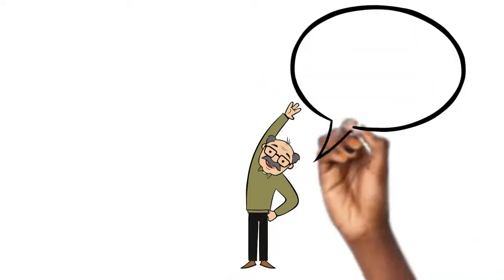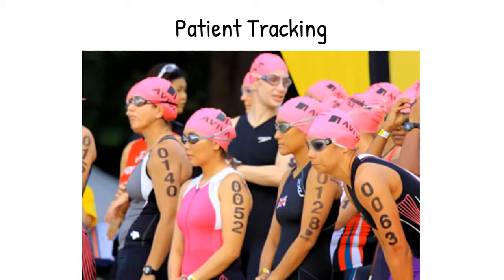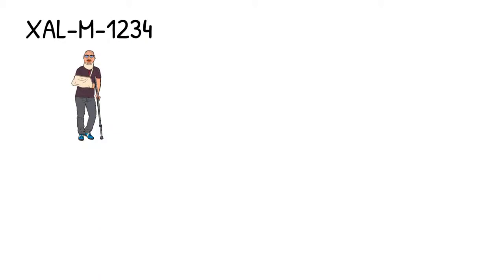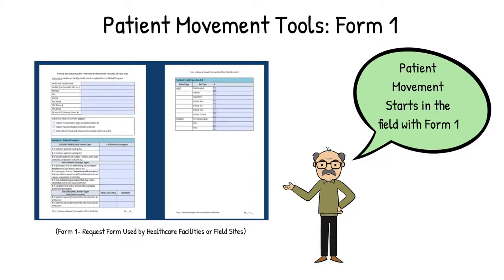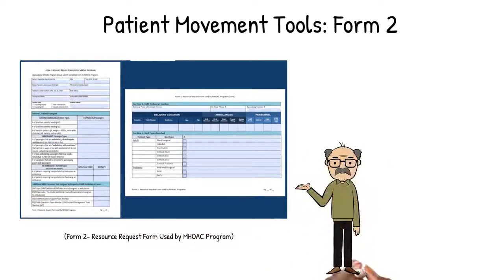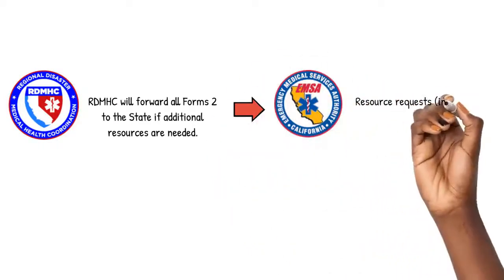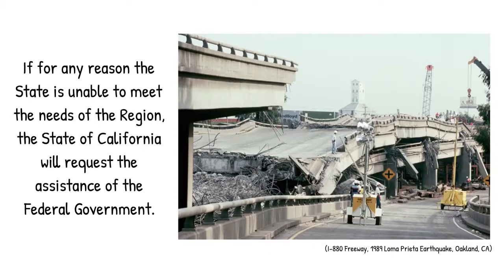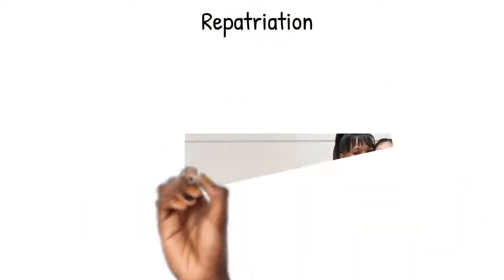California Patient Movement Plan - Section 3: Patient Movement Coordination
This video covers the important aspects of Patient Movement coordination in the State of California including patient tracking and patient movement resource ordering. This is the third video in a five video educational series.

This video series was made possible by the EMSA Disaster Medical Services (DMS) Division, Plans and Training Unit.